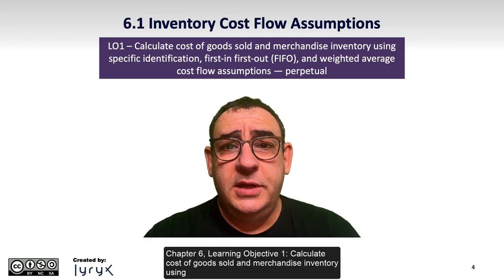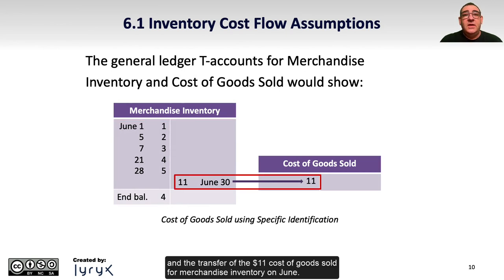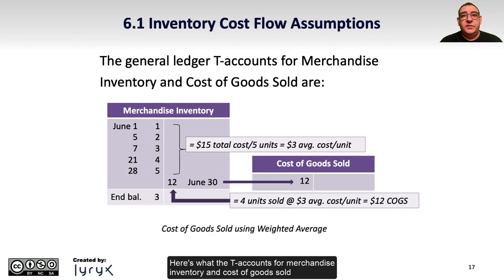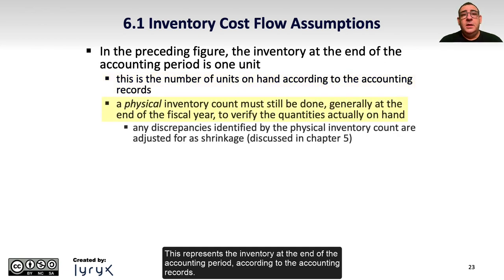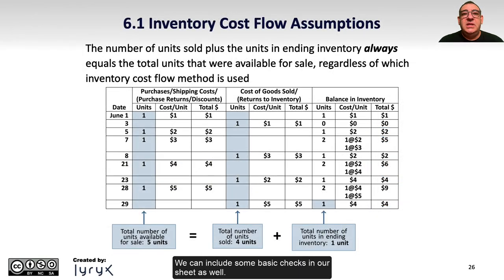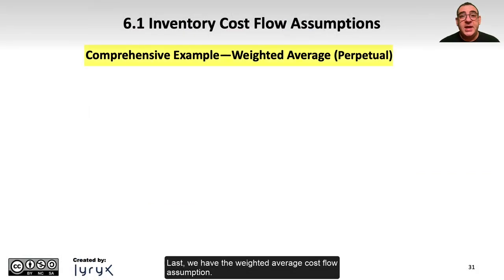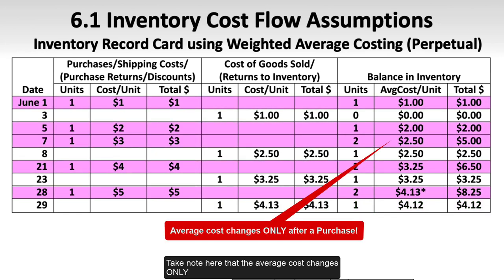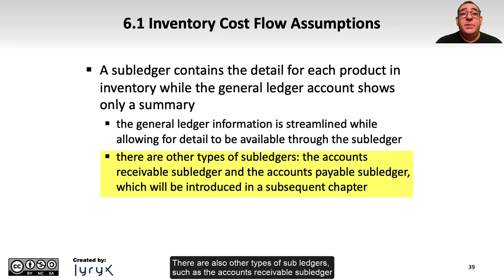Learning Objective 6.1: Inventory Cost Flow Assumptions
Chapter 6: Assigning costs to merchandise
Learning Objective 1: Calculate cost of goods sold and merchandise inventory using specific identification, first‐in first‐out (FIFO), and weighted average cost flow assumptions — perpetual.